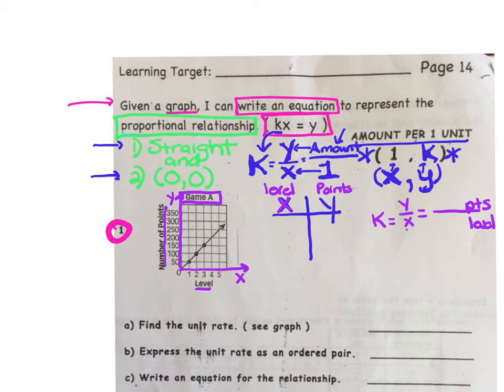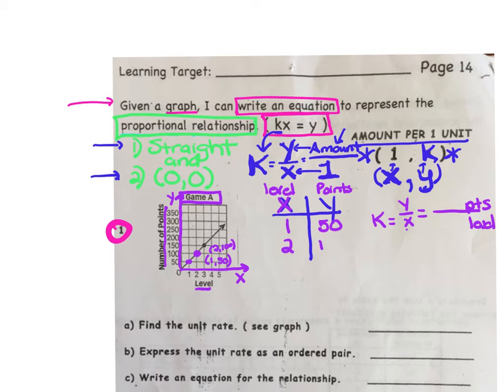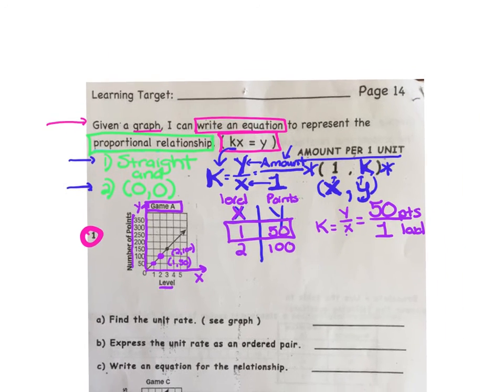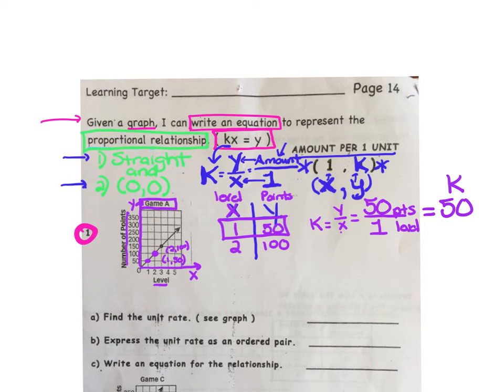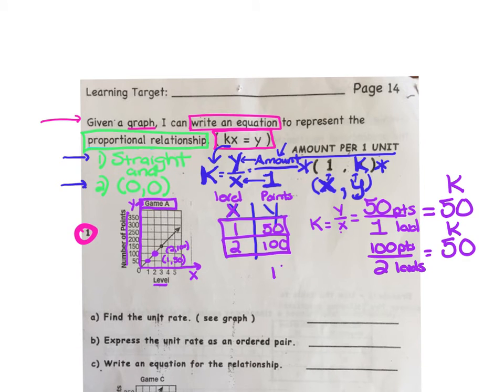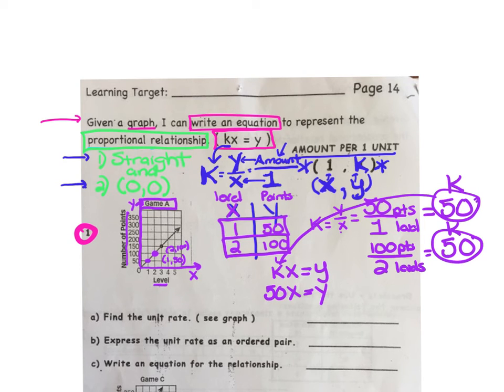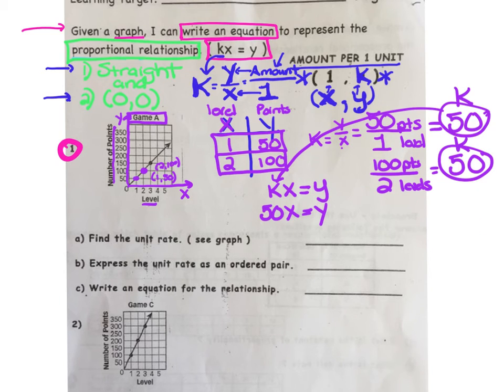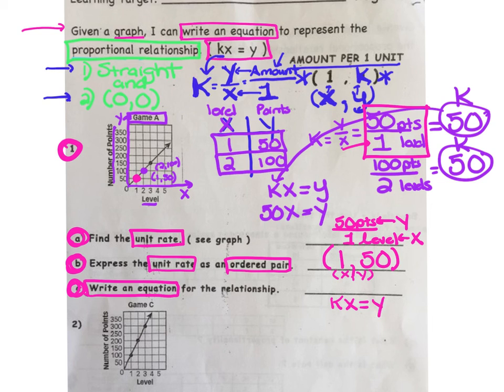PAGE 14 - Accel Pkt #4 - Math 7